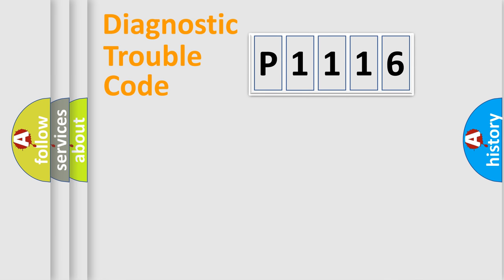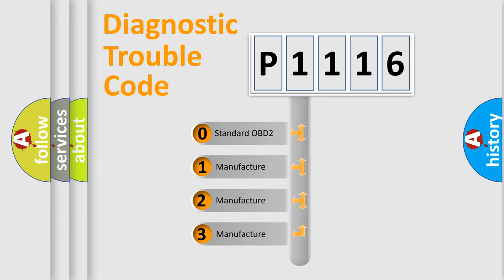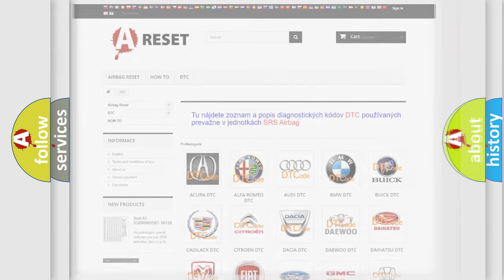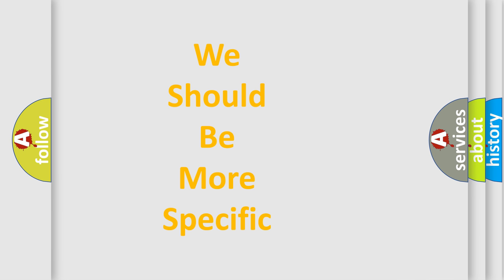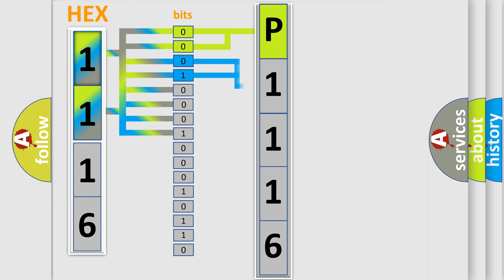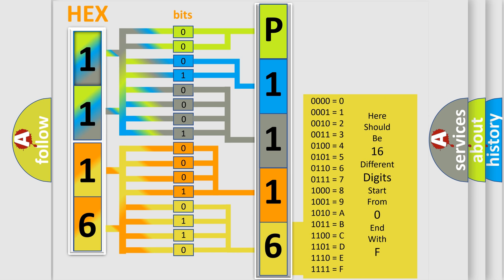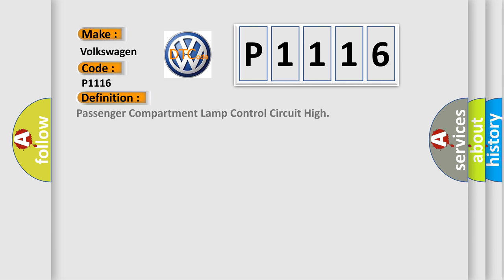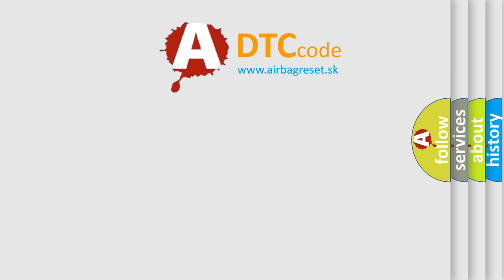DTC Volkswagen P1116 Short Explanation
Contents:
0:21 Basic DTC analysis according to OBD2 protocol standard.
1:48 Insight into programming
2:58 A diagnostically understandable description of the Diagnostic Trouble Code
3:05 Basic error definition

Make:
Volkswagen
Code:
P1116
Definition:
Passenger Compartment Lamp Control Circuit High
Description:
Battery voltage must be between 9-16 volts.
Cause:
The courtesy lamp control circuit is shorted to voltage.